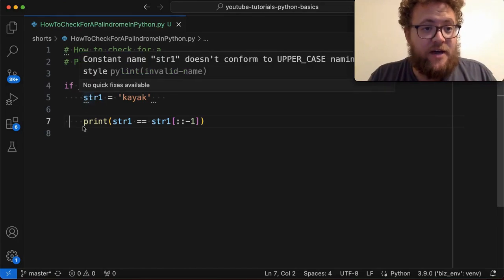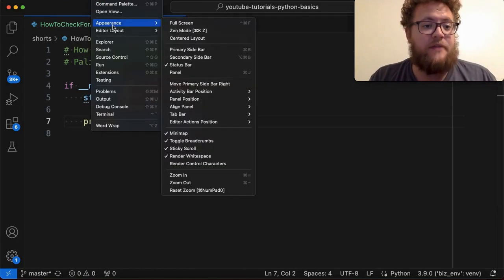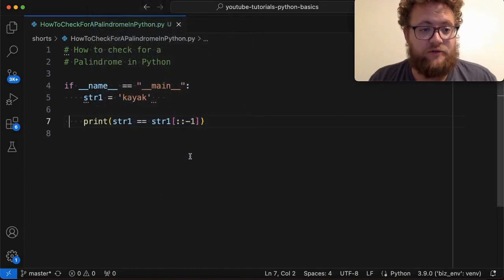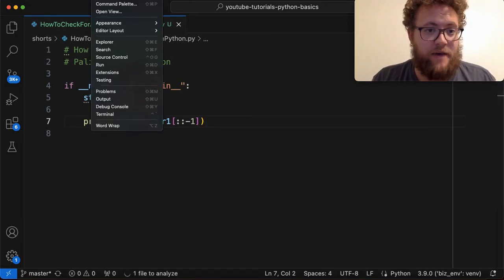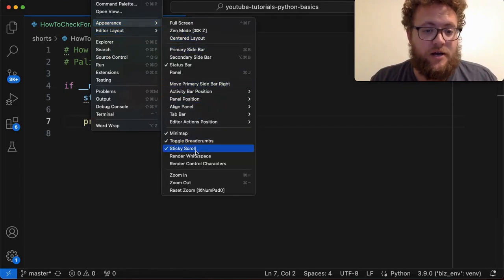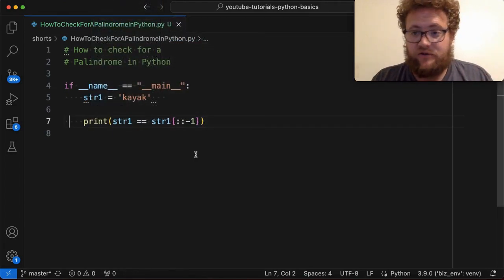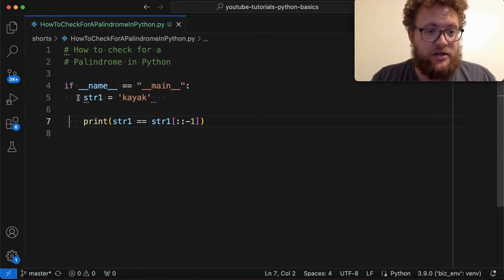How To Display Whitespace In VS Code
In this VS Code tutorial, I show you how to enable or disable the rendering of whitespace within the VS Code editor. Let's get coding!

In case the video gets cut off. Use the menu to do the following:

View ➜ Appearance ➜ Render Whitespace

Video Timeline
0:00:00 - Video Intro
0:00:17 - Enabling Or Disabling Whitespace Rendering In VS Code